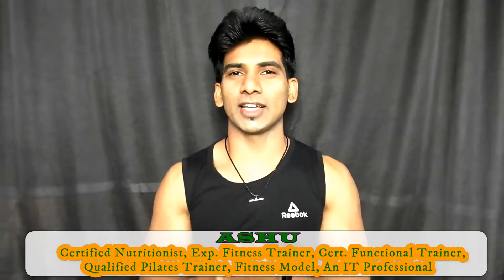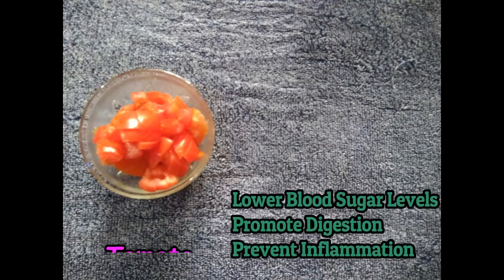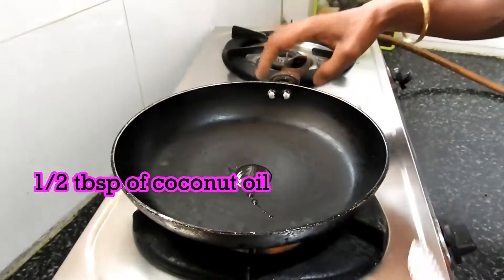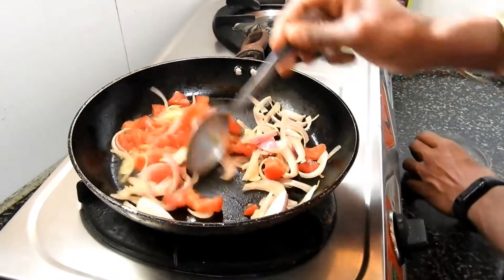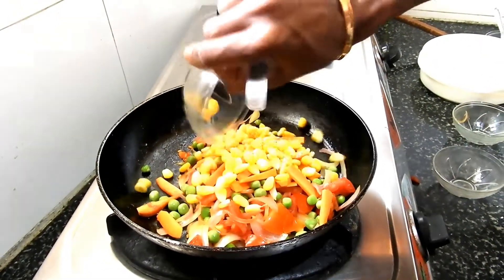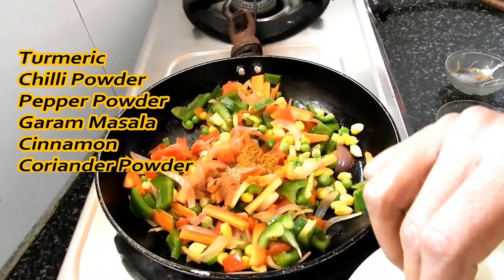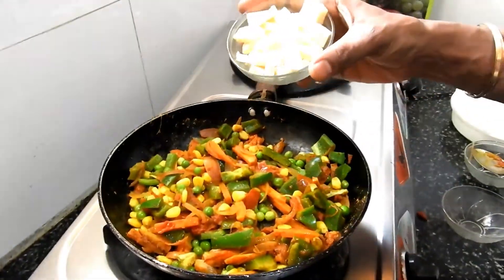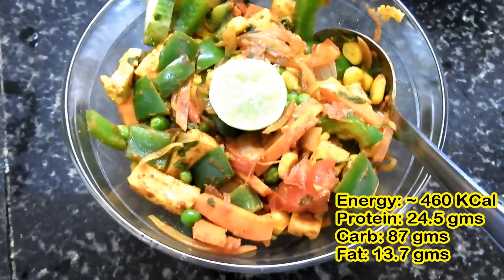How to Cook Power packed Vegetarian Meals 💪🏼| for Fat Loss | by AshwaSun Fitness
With so many alternative proteins available, from Beans to Eggs to Tofu to Cheese, going meatless seems to be a challenge to fulfil daily requirement of Protein, Watch now to know to prepare 100% veg protein meal to burn those unwanted fat..

AshwaSun Fitness
AshwaSunFitness